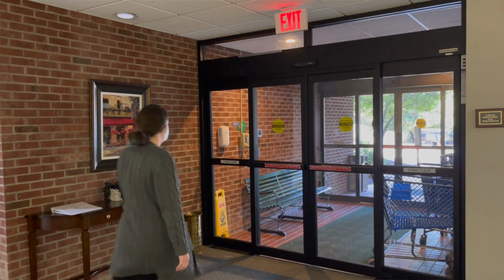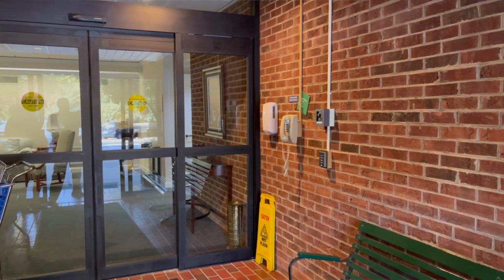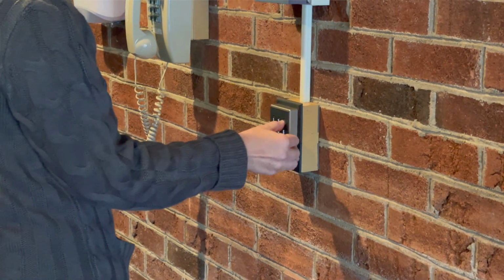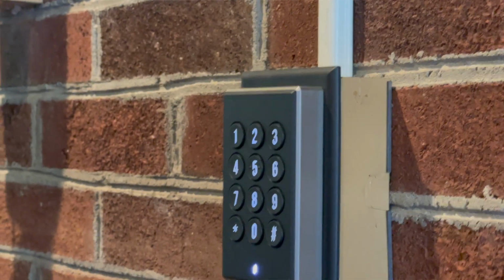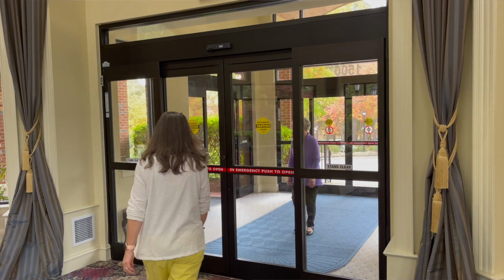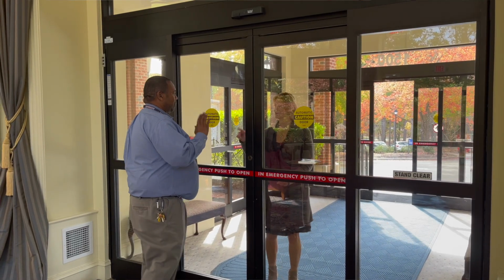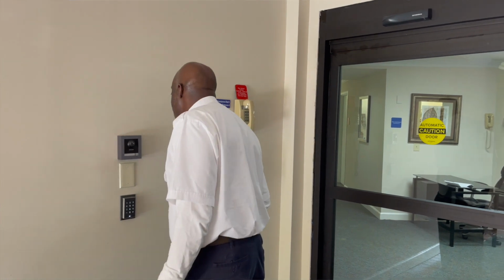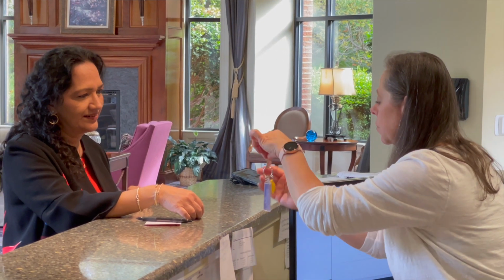Springmoor Door Security